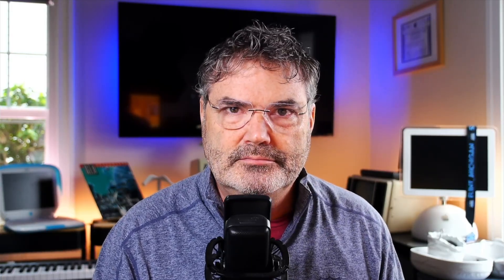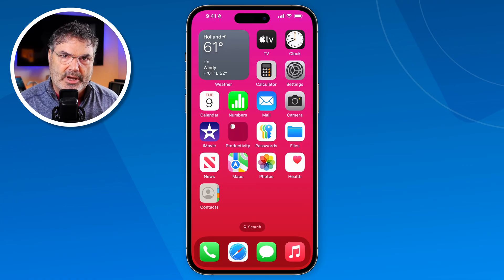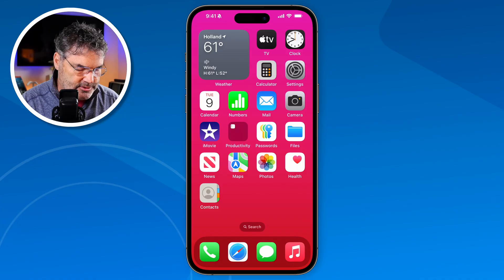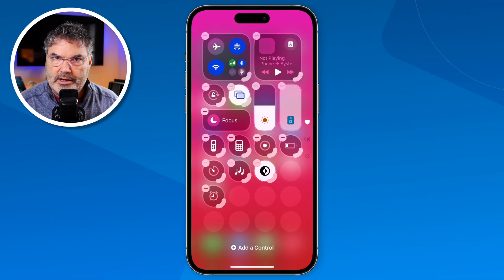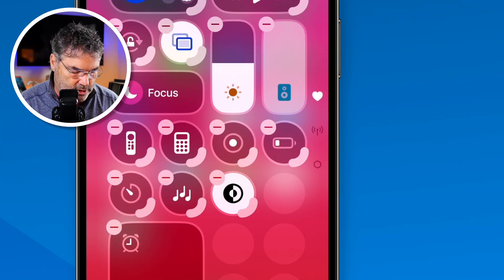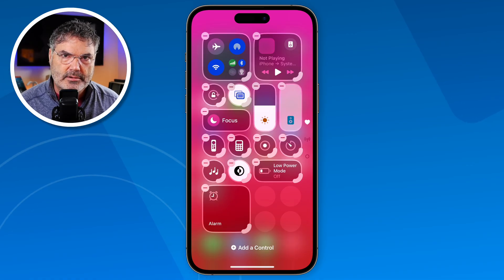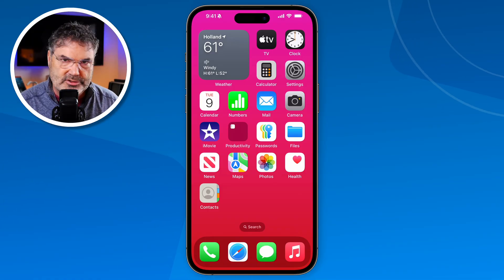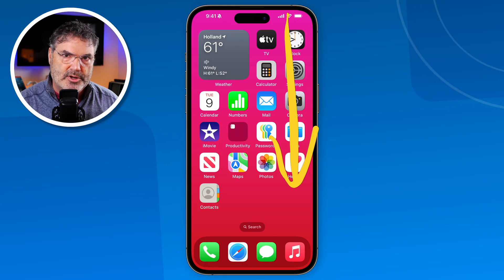Learn How to Quickly Access & Modify Your iPhone's Control Center!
Ever wondered how to master your iPhone's Control Center? 📱 Discover how to access, customize, and make the most of your Control Center in my latest tutorial. Perfect for enhancing your iPhone usage efficiency! Watch now for expert tips and tricks!

Chapters:
00:00 - Introduction
00:53 - What is the Control Center?
02:09 - Face ID Access
04:05 - Home Button Access
04:29 - Editing the Control Center
05:09 - Moving a Control
05:52 - Resize a Control
06:36 - Adding a New Control
07:17 - Searching for Controls to Add
07:59 - Exiting Edit Mode
08:33 - Multiple Pages for the Control Center
09:56 - Limit Access to the Control Center
12:00 - Reset the Control Center
13:34 - Wrap Up